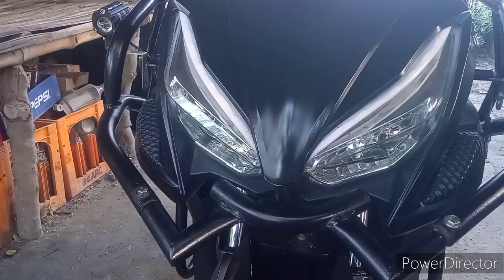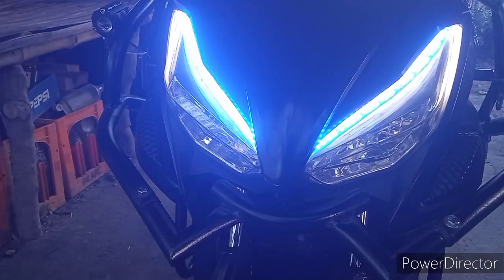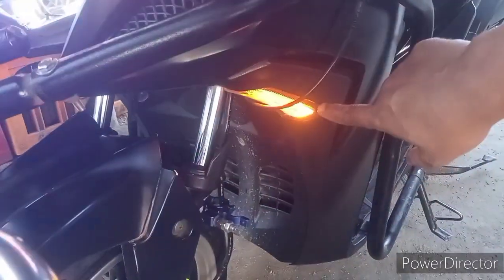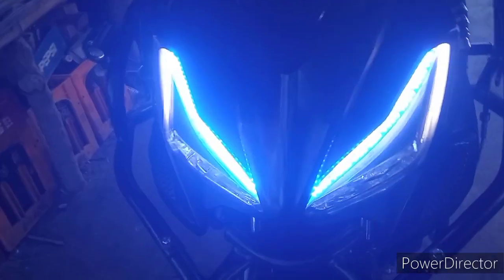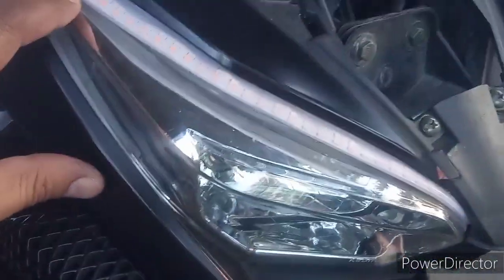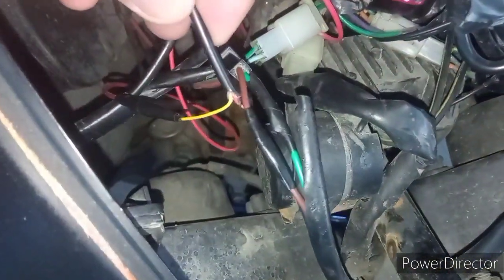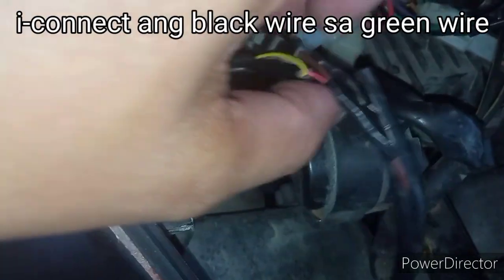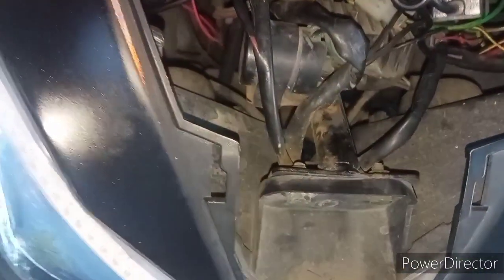RAPID 150 RUNNING LIGHT INSTALLATION II DIY II WLB hobbies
DIY running light installation - SA video na ito makikita kung paano ko nilagyan ng running light ang aking Rapid 150.

nabili ko sa Shopee - "Ceyes Car LED Drl Daytime Running Light Flow Turn Signal Guide Two Color Decoration Car Headlight" yan po ang i-search nyo sa shopee...salamat po